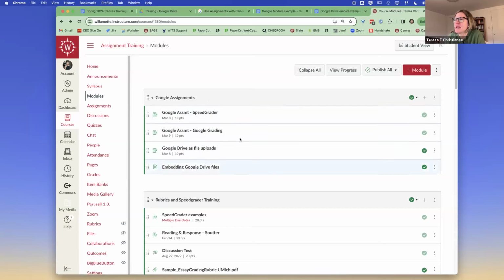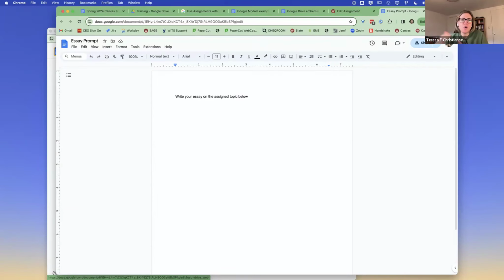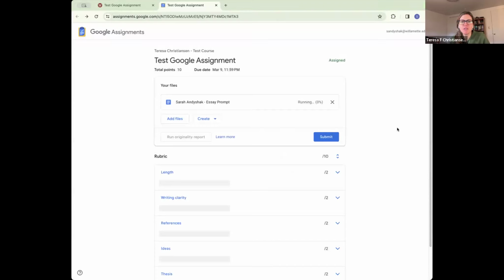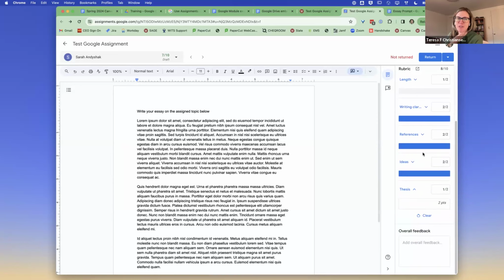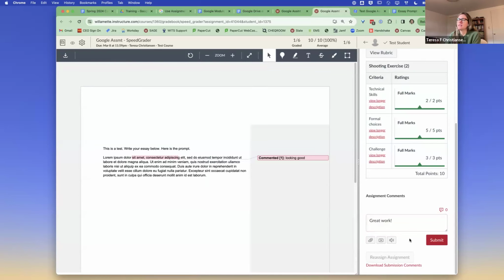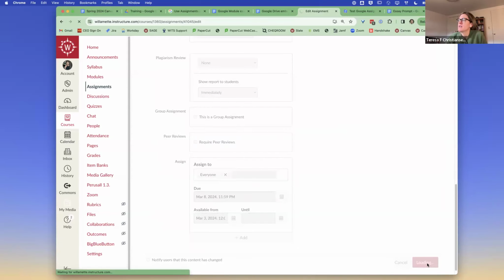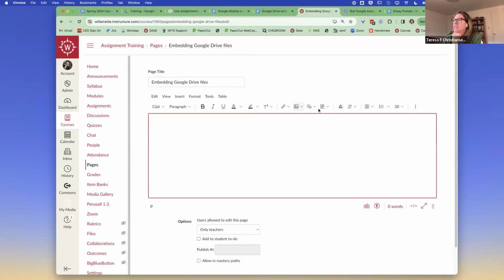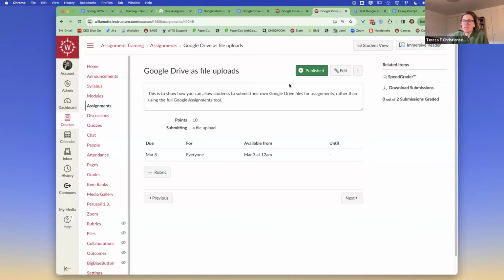Google Assignments in Canvas, 3/4/24